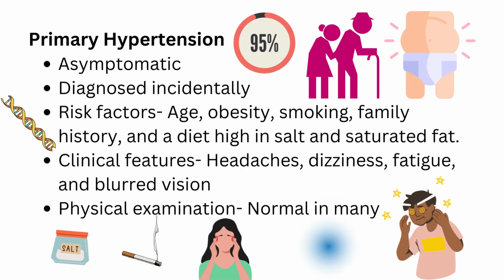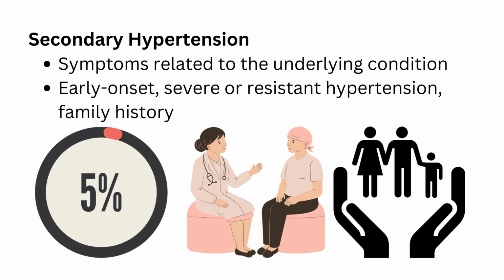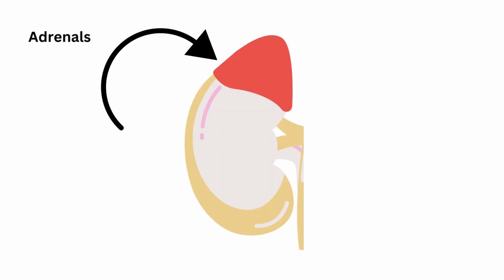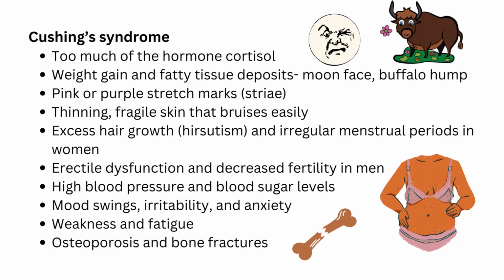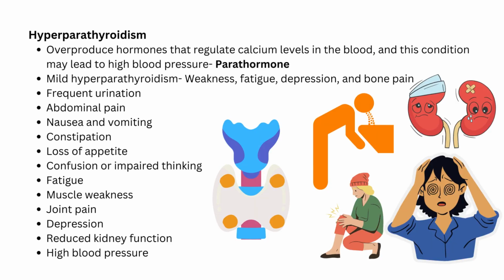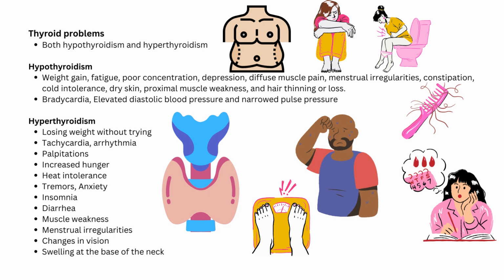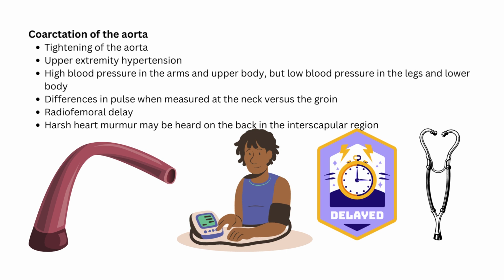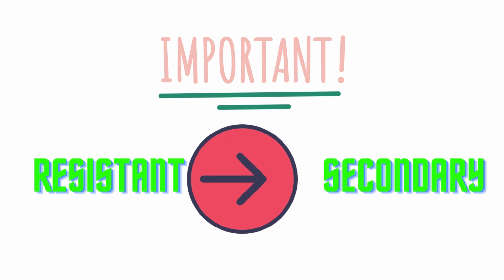IM8.11 Hypertension: Differential Diagnosis and their Clinical Features